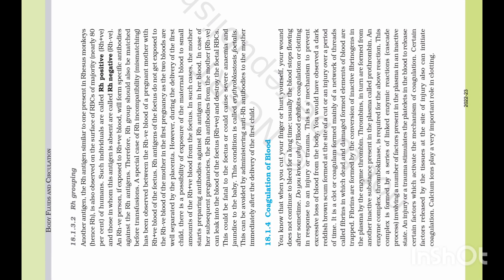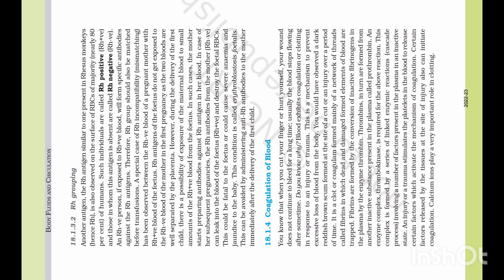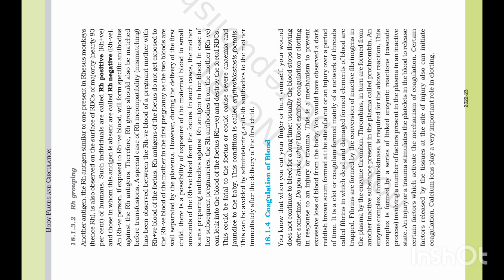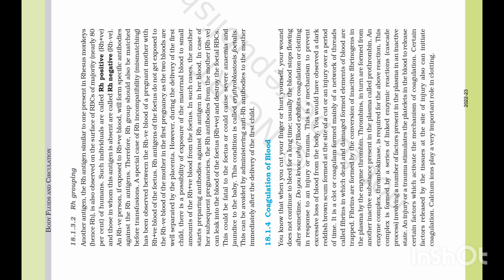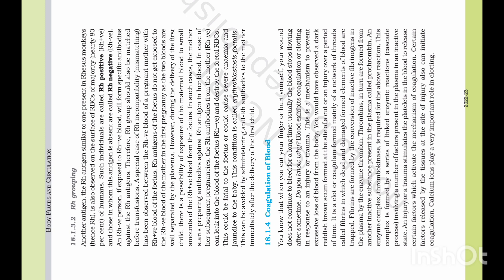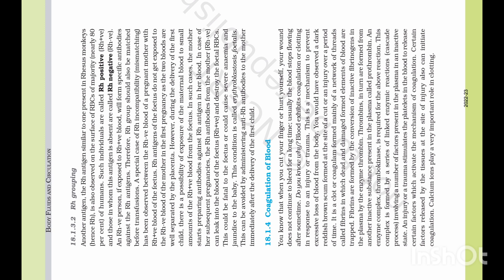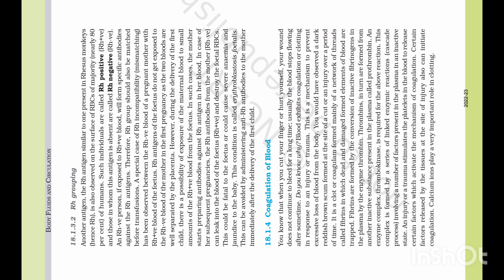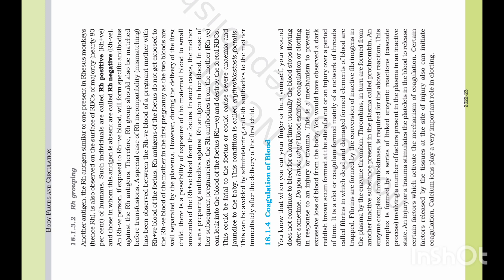Rh Grouping | Body fluids and Circulation class 11 Part-3: Biology Chapter 18 NEET/CET in Kannada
11th Class Biology
Rh Grouping | Body fluids and Circulation(18th chapter) for NEET/CET/Bords Part-3